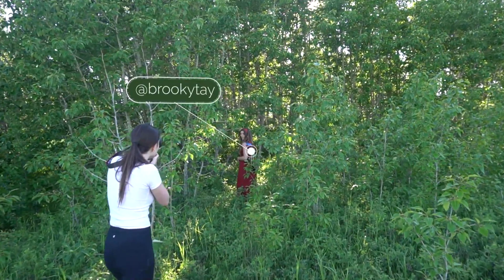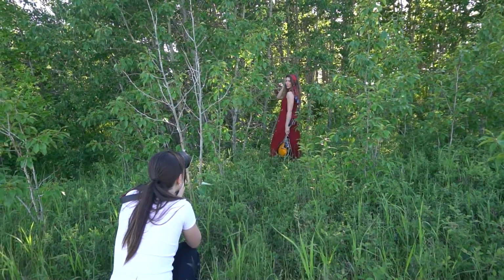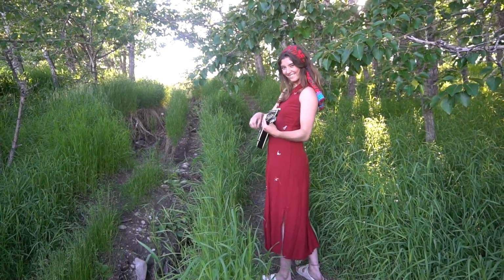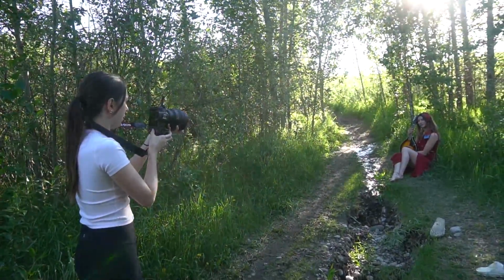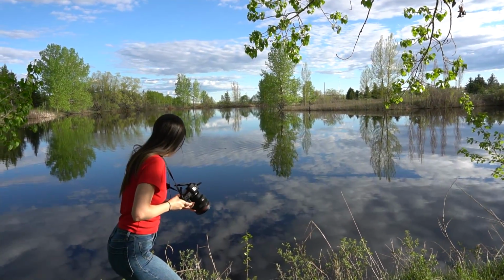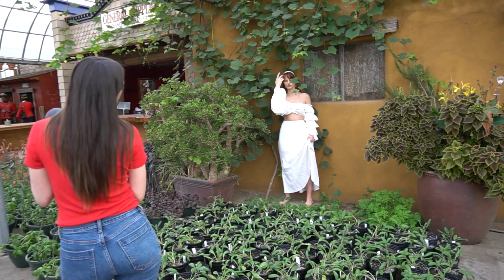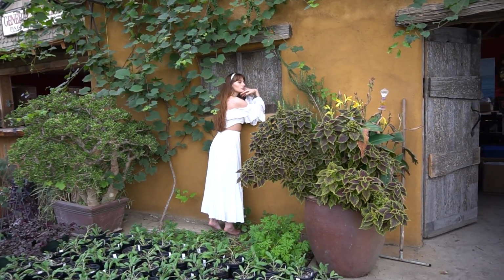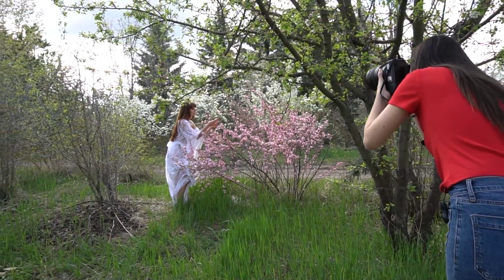Natural Light Portraits with Canon 85mm 1.2 RF Behind The Scenes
Follow the Behind The Scenes of a Natural Light Portrait Photoshoot using Canon 85mm 1.2 RF lens  and Canon EOS R

Her Search For The Sun - Aldenmark Niklasson
You Look so Good - Aldenmark Niklasson
Sorry for the Pain and the Hurting - Fleurs Douces
Not Ready for Love - Houses On The Hill
o The Fullest - Bird Of Figment

Timestamps :
Intro 0:00
Brooklyn 1:41
Monica 10:19